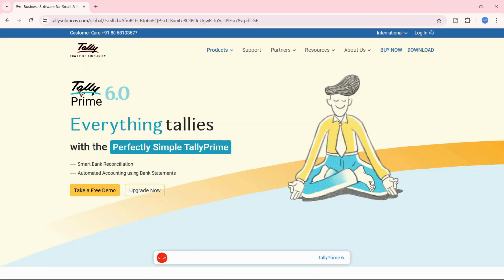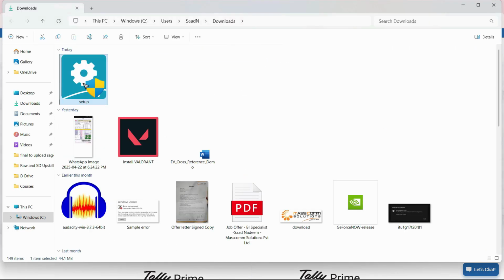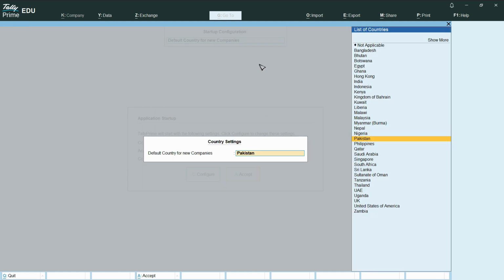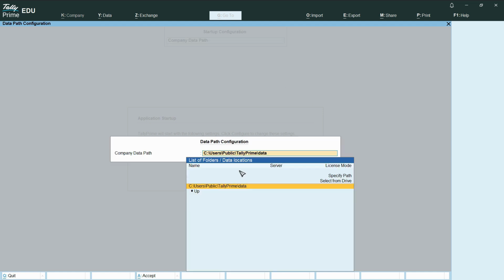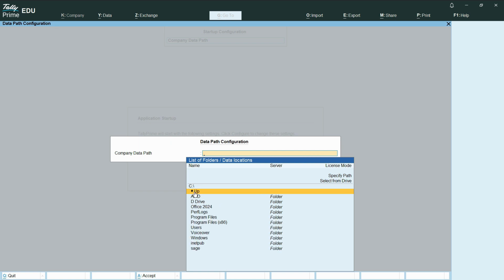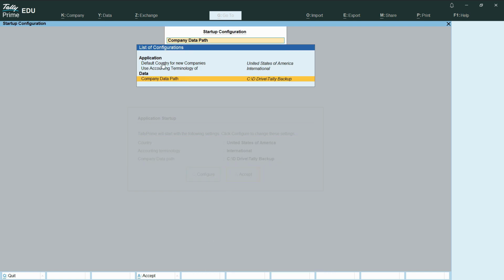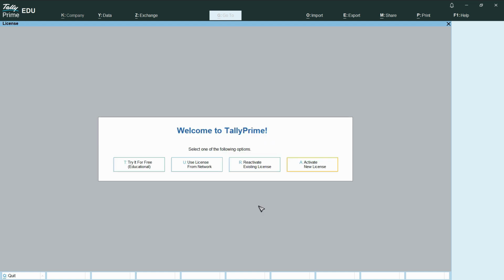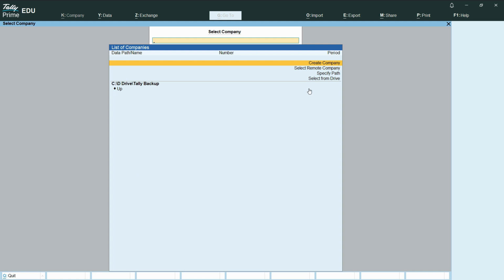Installing Latest Release of Tally Prime on Laptop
"In this Topic We will learn Installing Latest Release of Tally Prime on Laptop. For more informative videos like this please mention down below in comments about future topics you wanna see on this channel and ill add them for you